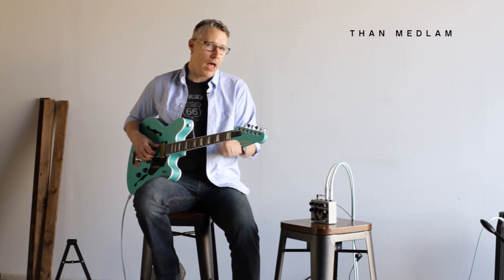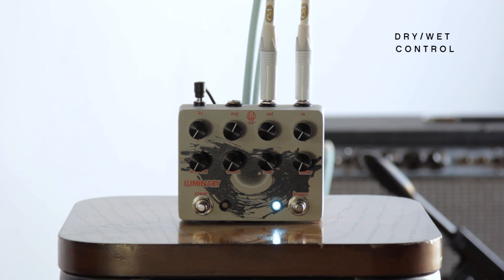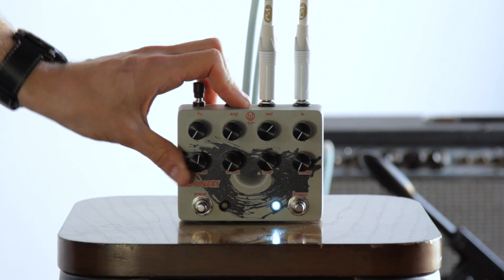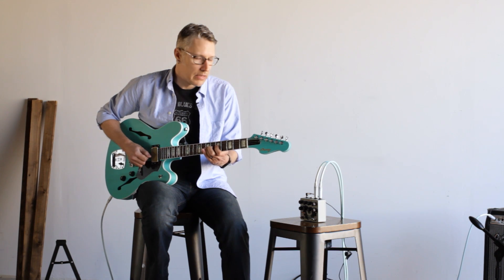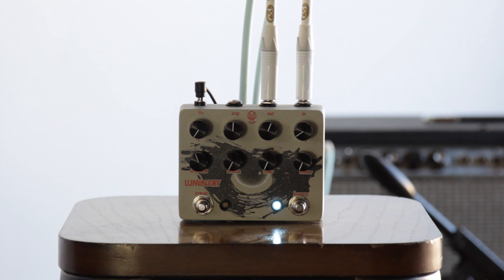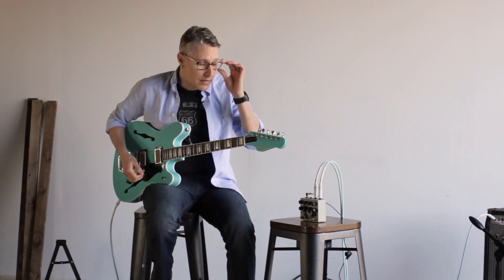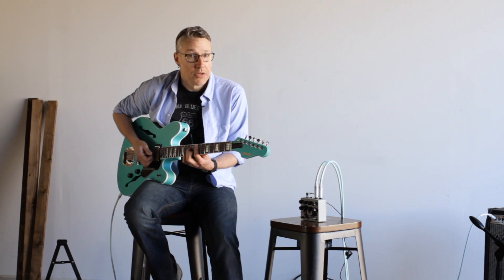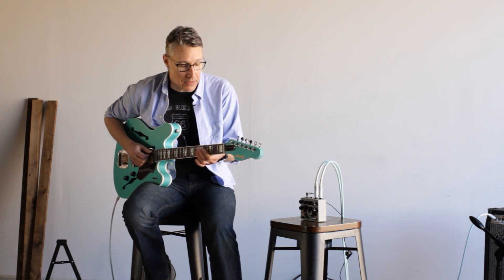Walrus Audio Luminary Quad Octave Generator Tech Demo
A powerful polyphonic quad octave generator with features for creating inspiring symphonic gusts of sound. Four octaves available; -2, -1, +1, and +2.  Three onboard presets.  Dry/Wet, Attack, Filter, and Flutter controls to create you own giant sound.